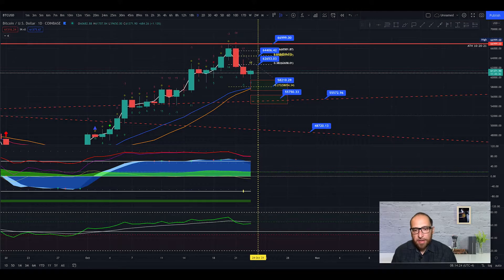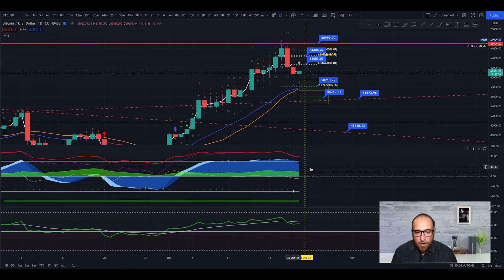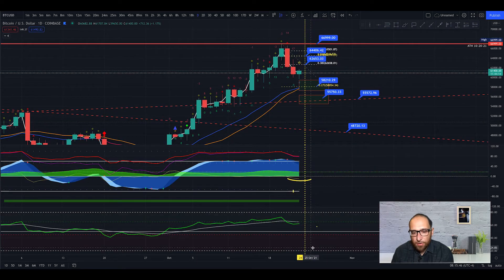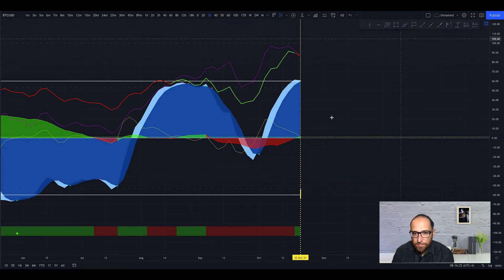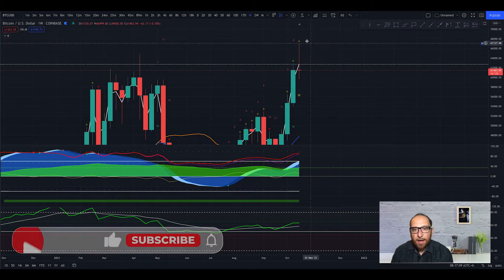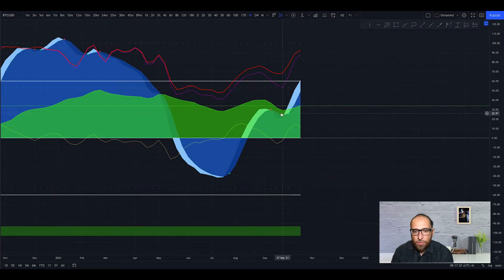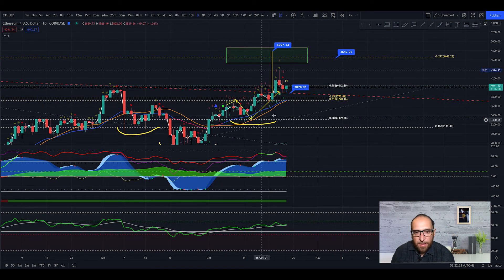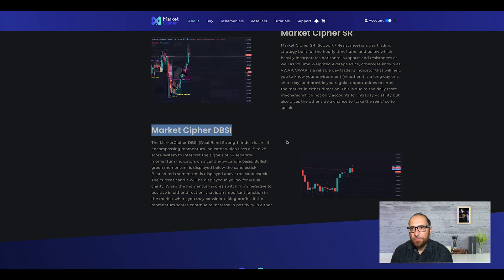🚨🚨 IS BITCOIN ABOUT TO DUMP AGAIN? 🚨🚨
In this video, we will discuss the price of Bitcoin, Ethereum and the rest of the altcoin and cryptocurrency markets.